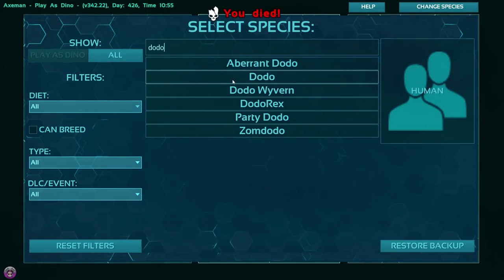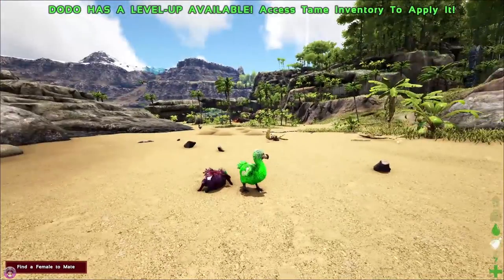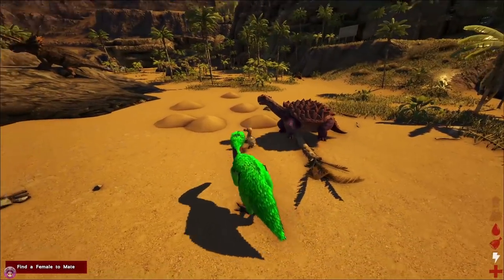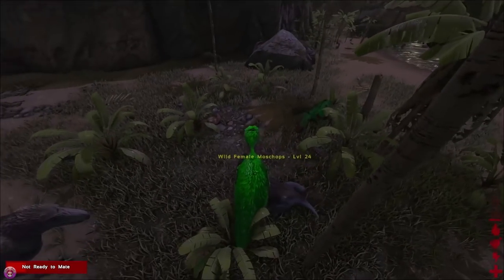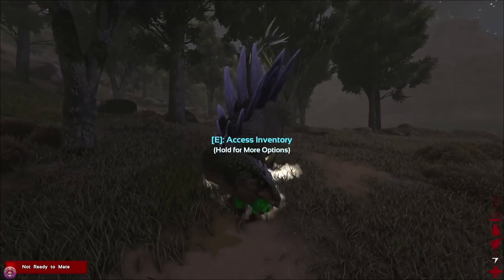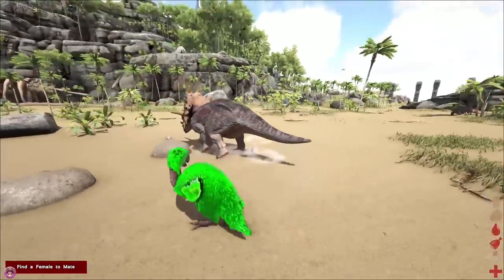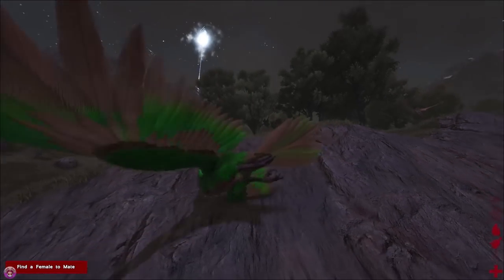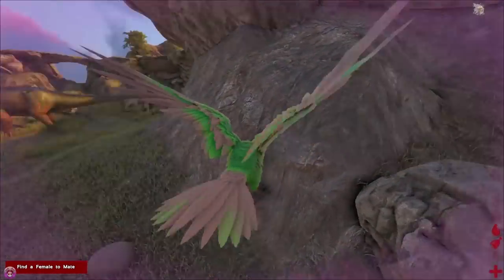DODO, TERROR BRID, ARGENTAVIS PROGRESSION LINE | PLAY AS DINO | ARK SURVIVAL EVOLVED